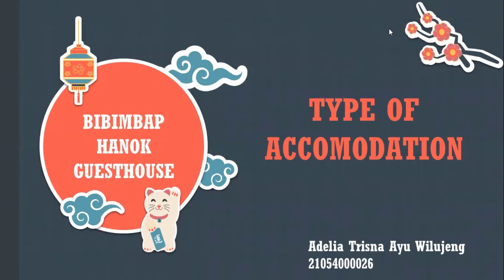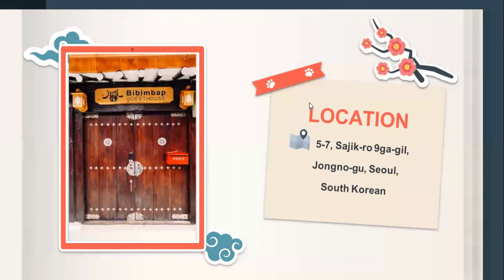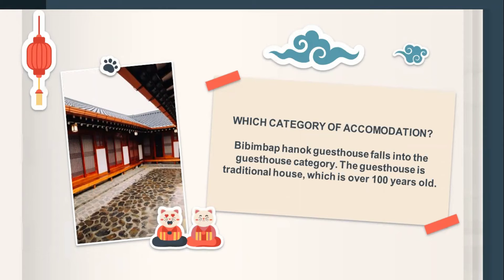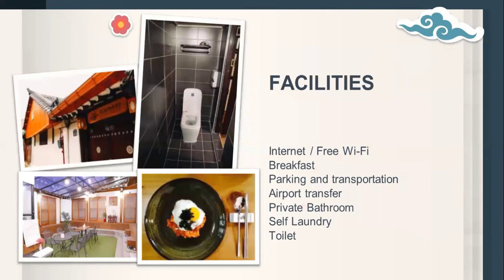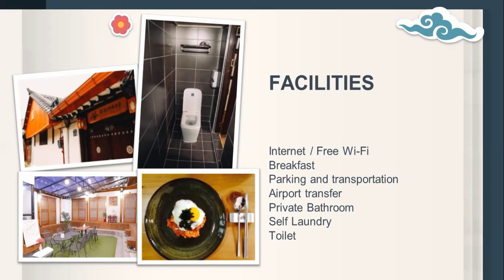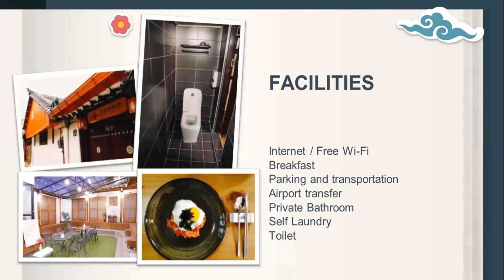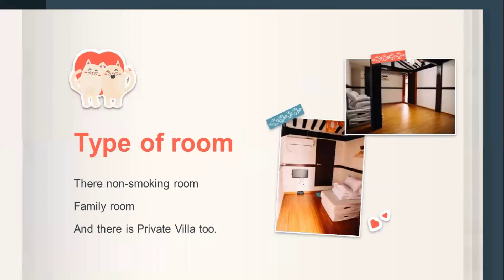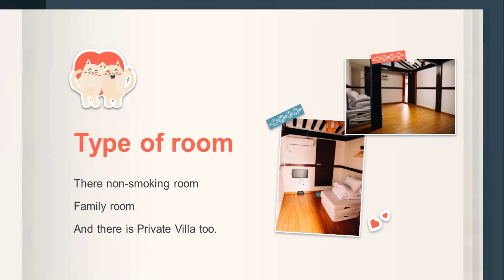Mid Test English Communication - Type Of Accomodation ( Bibimbap Hanok Guesthouse, South Korean )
Adelia Trisna Ayu Wilujeng